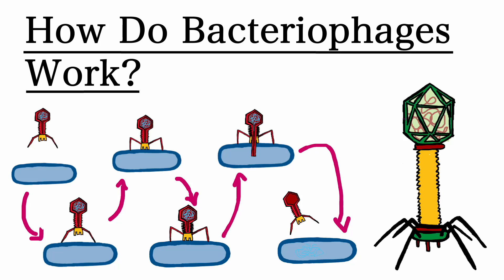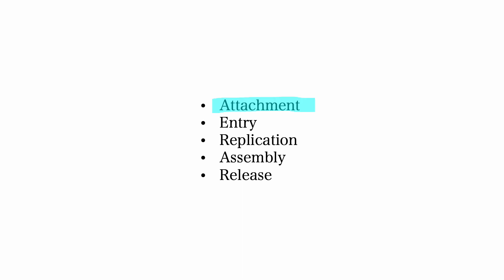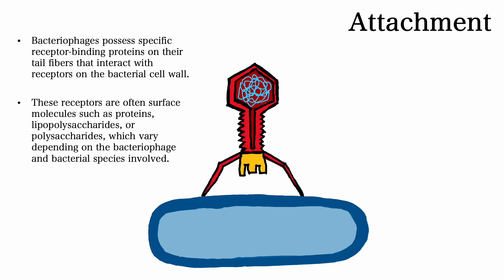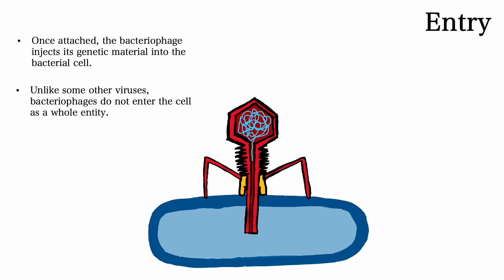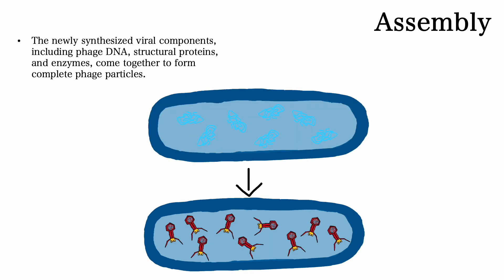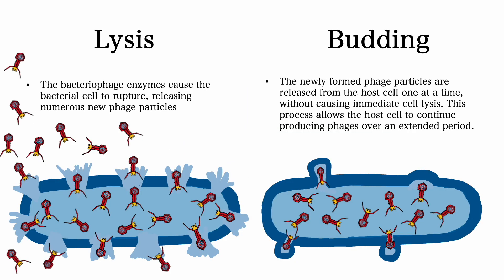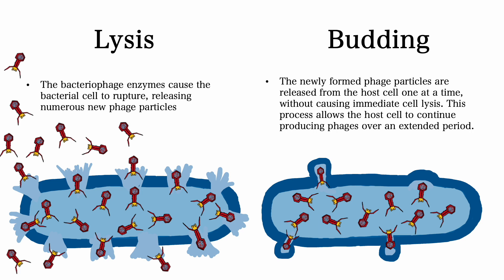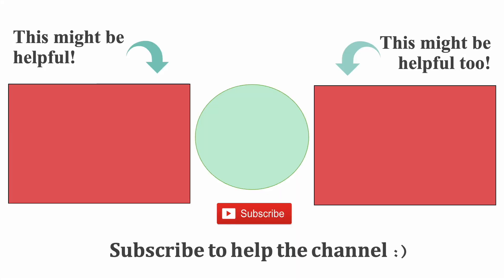What are Bacteriophages? How do they work? | MCAT Biology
Hi everyone! In this video, we learn about how bacteriophages work. Bacteriophages, commonly known as phages, are viruses that specifically target bacteria. We explore how they recognize and bind to specific receptors on the bacterial cell surface. Witness the extraordinary moment when the phage injects its genetic material into the unsuspecting host bacterium, leveraging a specialized tail sheath to deliver its payload.

Timestamps
0:00 Intro
0:11 Intro to Bacteriophages
0:27 Overview of how bacteriophages work
0:39 Attachment stage of the bacteriophage
1:16 Entry stage of the bacteriophage
1:44 Replication phase
2:03 Assembly phase
2:25 Lysis vs Budding
2:35 Lysis explained
2:44 Budding explained
3:09 Phage therapy
3:26 Outro